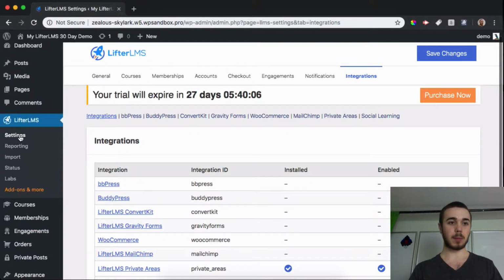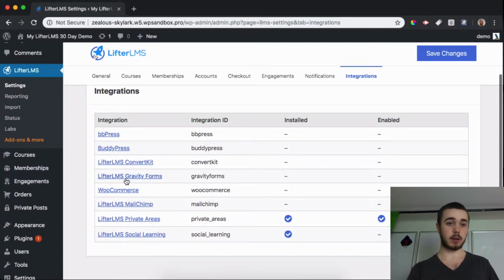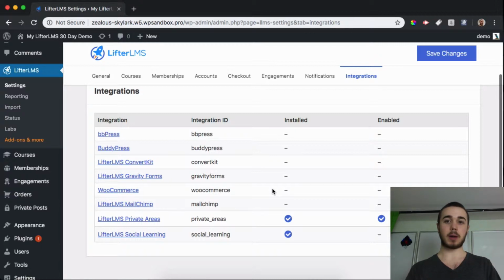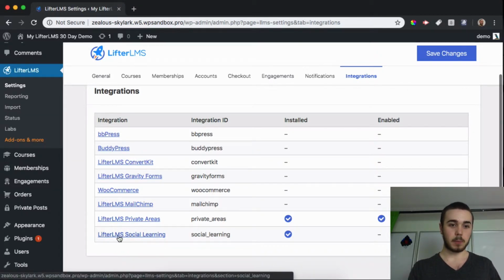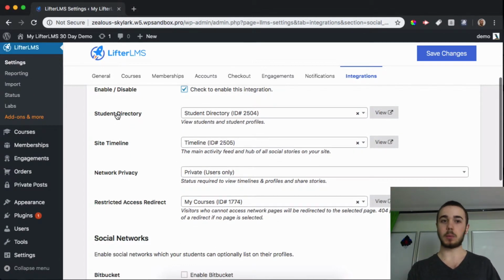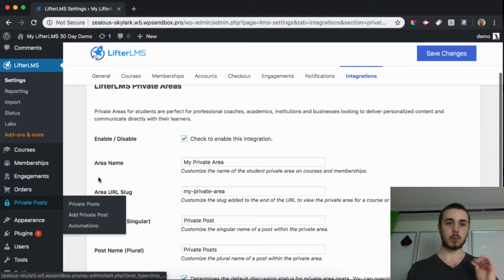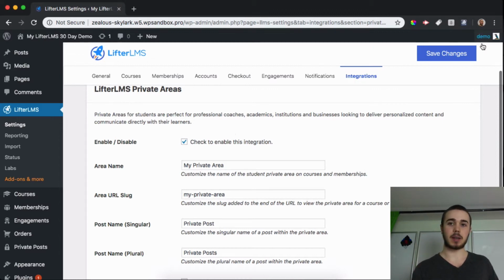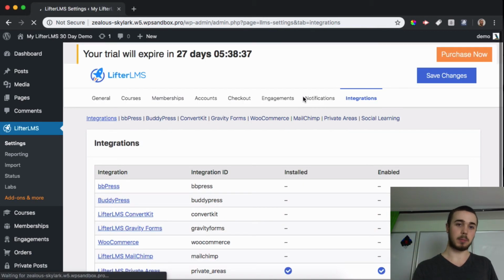Introduction To The LifterLMS Integration Settings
The LifterLMS integrations tab in the general settings area is where you can go to enable advanced LifterLMS add-ons such as Private Areas, Social Learning, MailChimp, and WooCommerce.

In this video we go through where you can find these settings and how to enable LifterLMS add-ons.